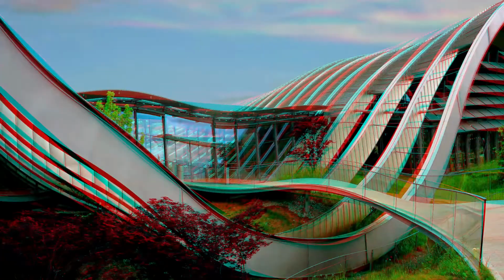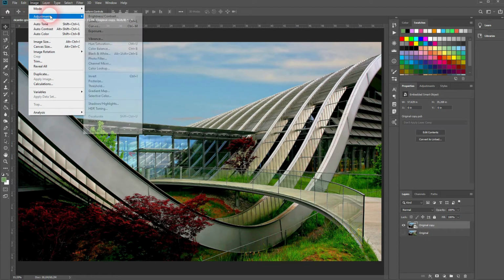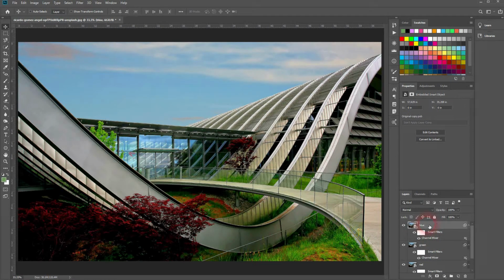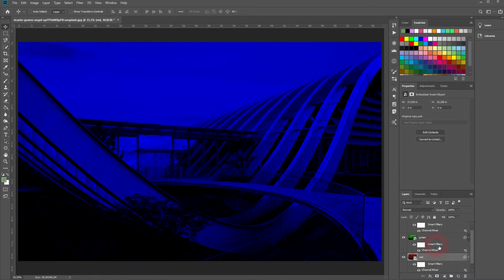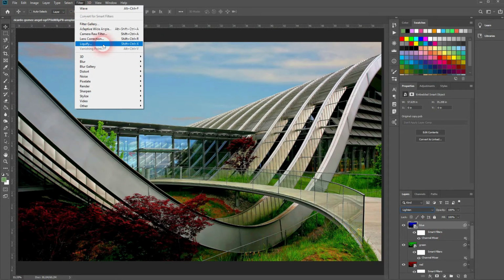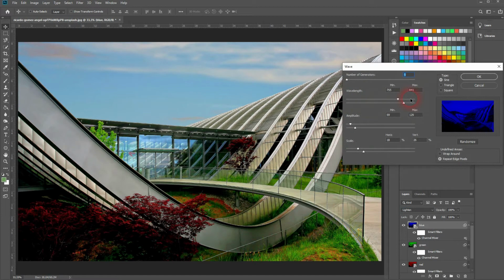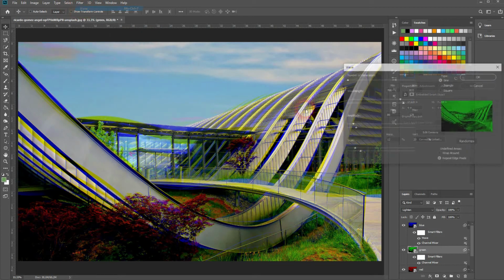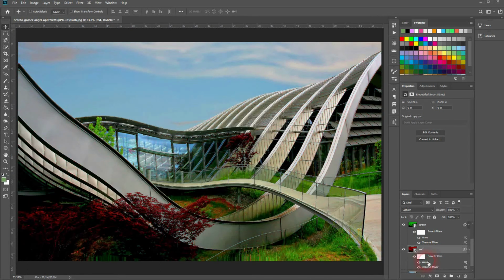Misregistration glitch effect in Photoshop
In this tutorial I'll show you how to create a misregistration glitch effect in Adobe Photoshop.